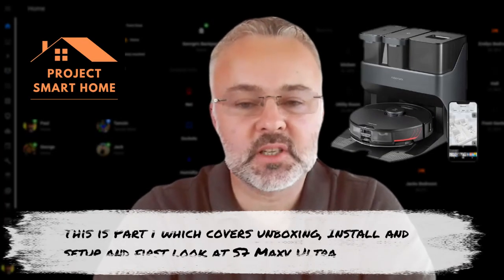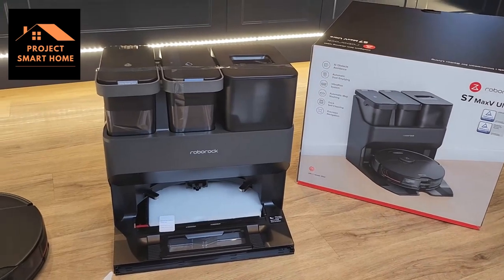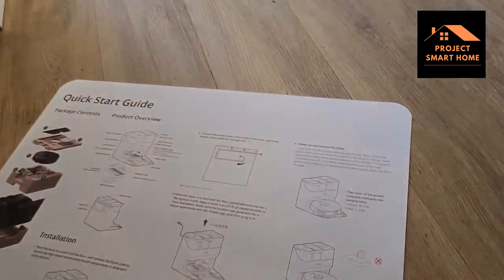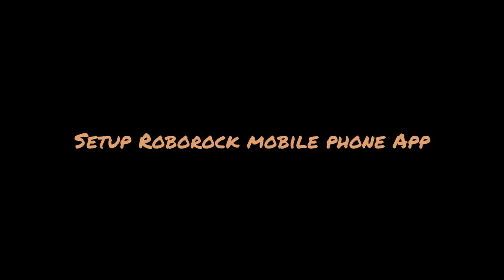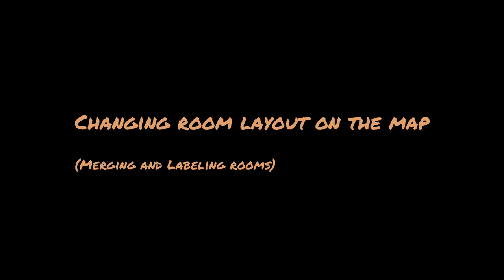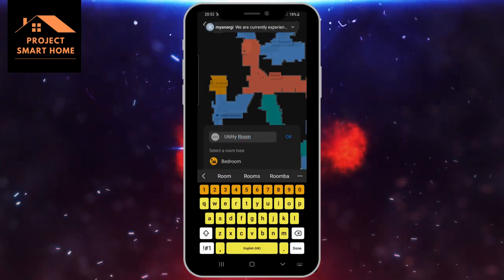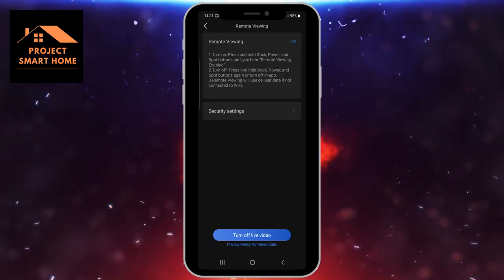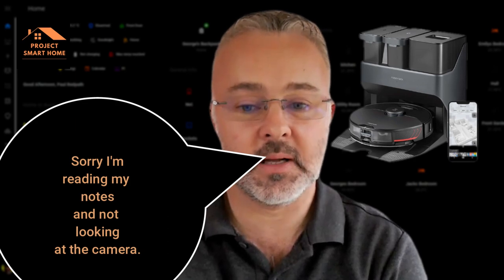Roborock S7 MaxV Ultra, with MOP DRYER. Unboxing, Setup and Configuration (PART 1)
In this video I take you through the unboxing, installation and setup of a Roborock S7 MaxV Ultra robot vacuum cleaner, including the external mop dryer which doesn't come as standard with the S7.  At the end of the video I give you my view of my experience, so far, with the S7 Robot Vacuum.

🎥  VIDEO CHAPTERS:
00:00 - Intro
00:23 - Video Objectives and Agenda
02:16 - Unboxing Roborock S7 MaxV Ultra

04:16 - Installation of Roborock S7 MaxV Ultra
08:10 - Unboxing Roborock Ultrabase Mop Dryer
09:27 - Adding Mop Dryer to Roborock Ultradock

11:23 - Setup of the Roborock Mobile Phone App
13:24 - Quick Mapping and First Full Clean
15:04 - Changing Room Layout on the Map

17:01 - Dividing / Merging Rooms on the Map
18:35 - Adding Furniture to the Map
19:58 - Roborock App Settings Walk-through

24:19 - Enable Remote Viewing

25:21 - Summary and Thoughts